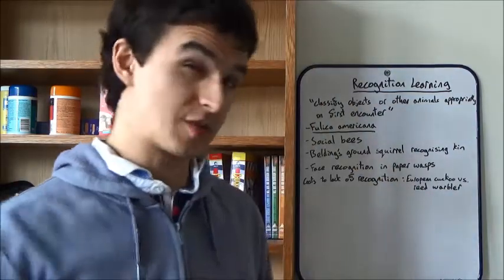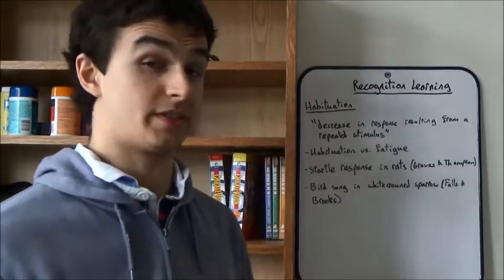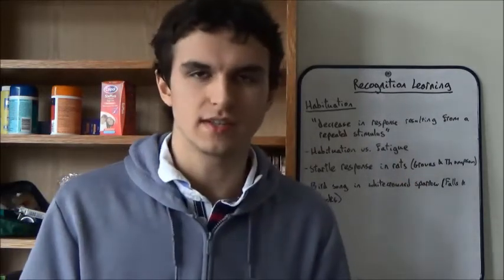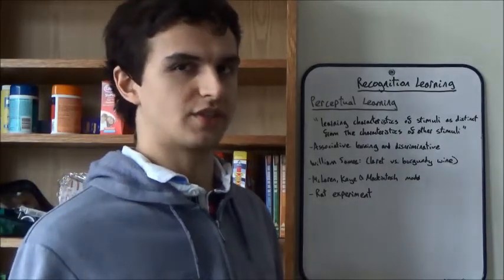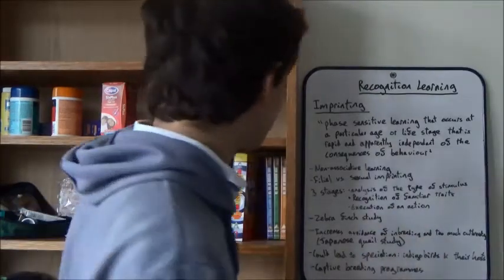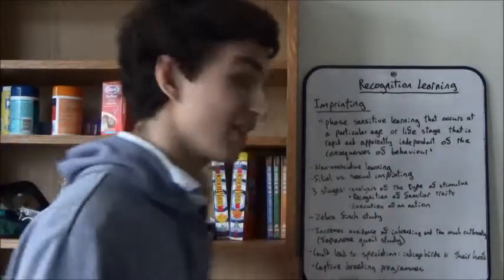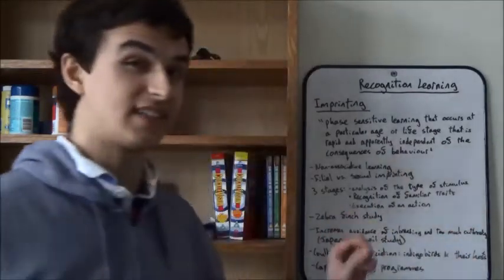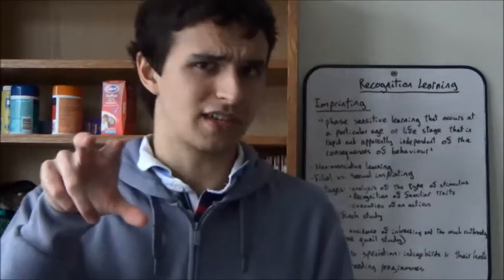Recognition Learning - Benito's Explanations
I go through examples of recognition learning in the animal world including habituation, perceptual learning & imprinting